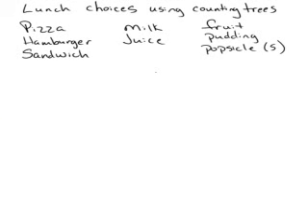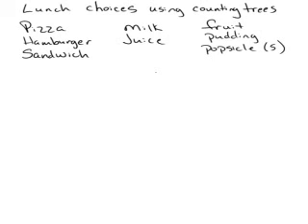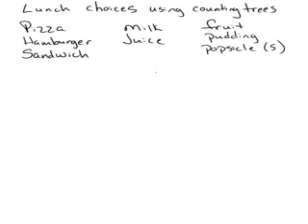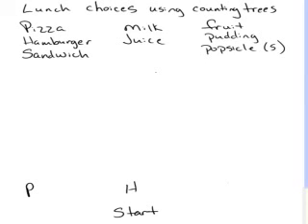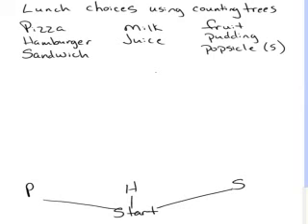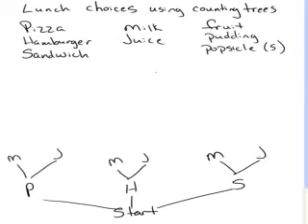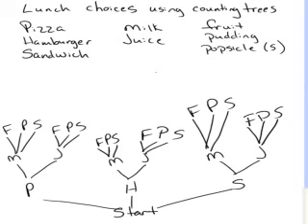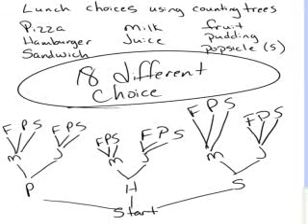Using counting trees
Using counting trees to determine the number of choices